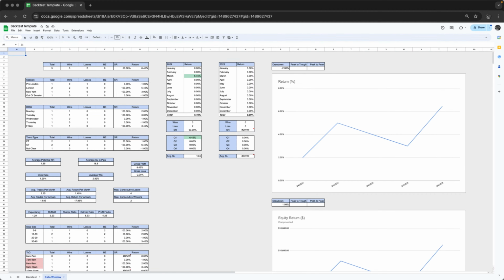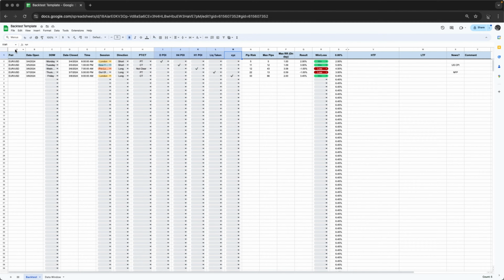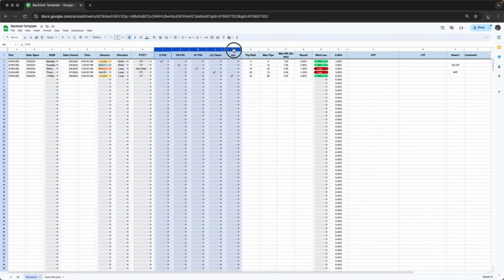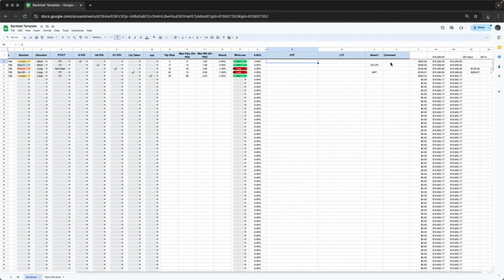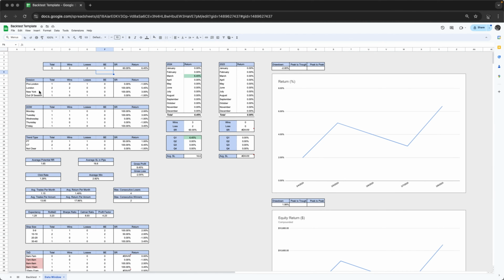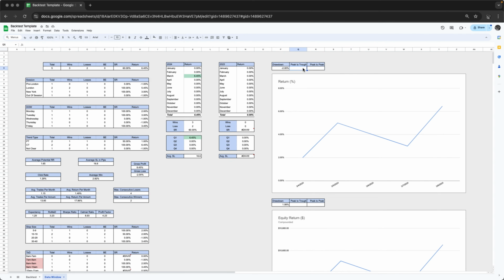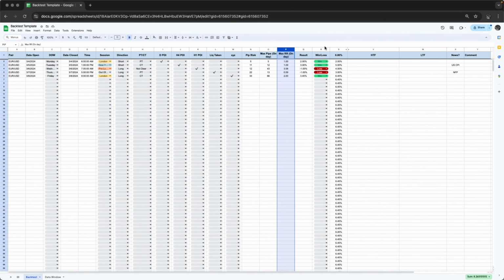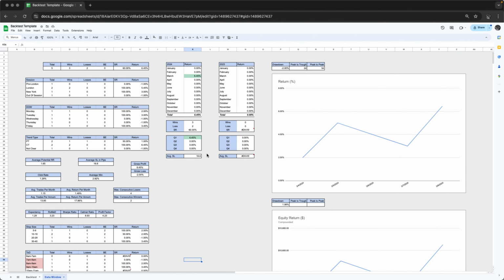Day Trading Journal - My Automatic Data Collection Spreadsheet (+ Free Download)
Click "File" and "Make a copy" to save.